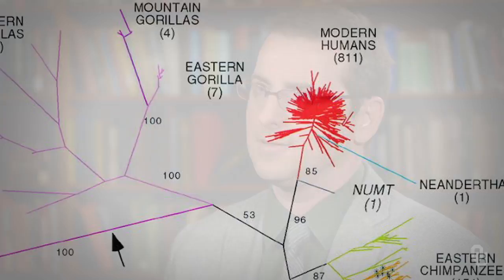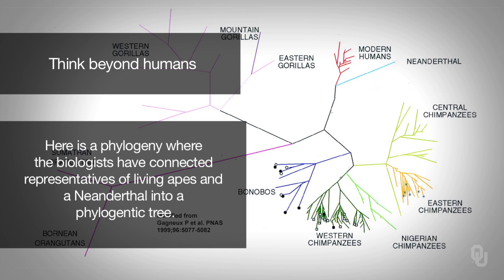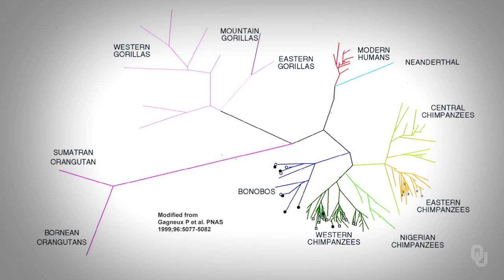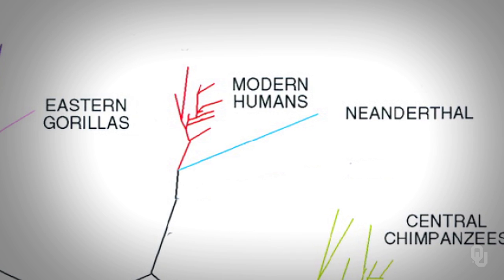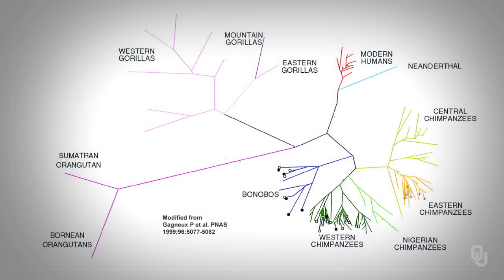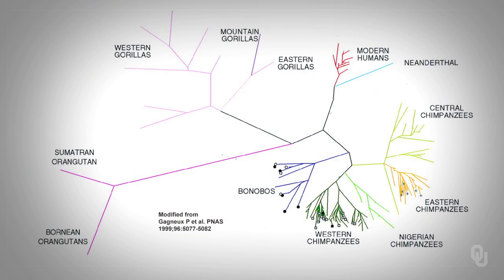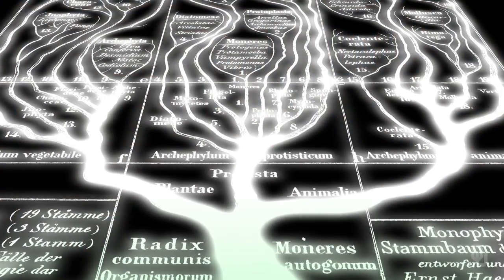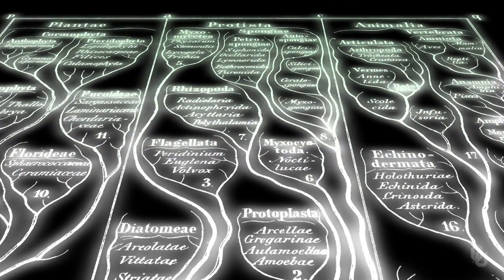Practical Importance of Human Evolution - Speciation - Phylogenetics Applied